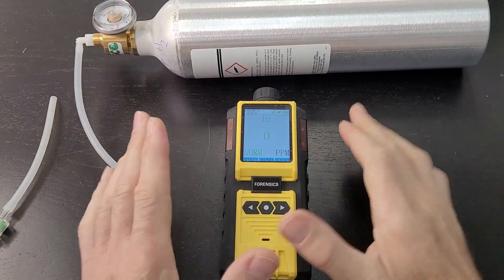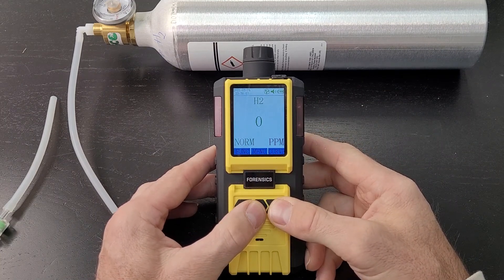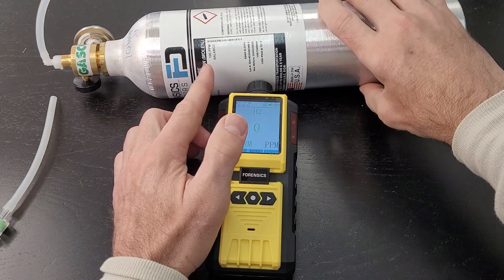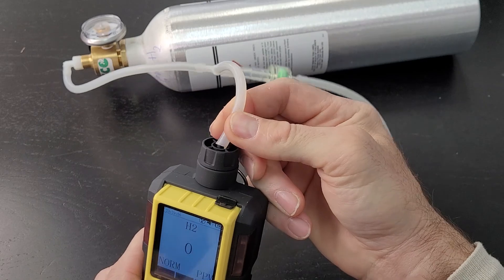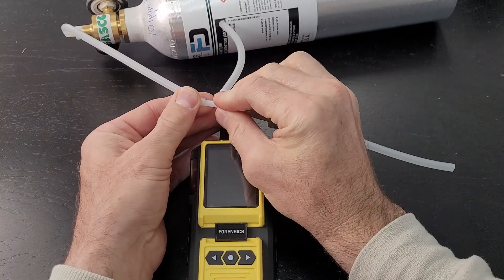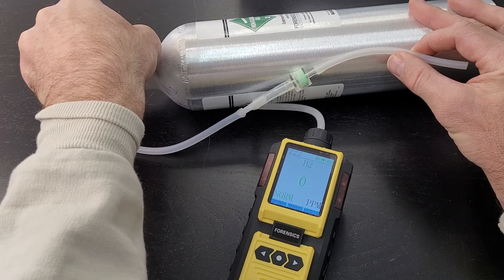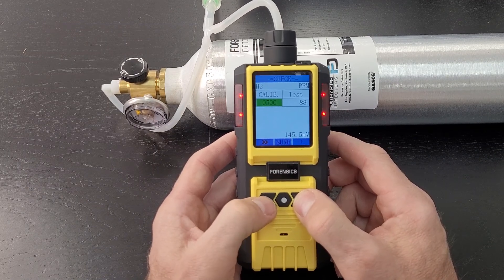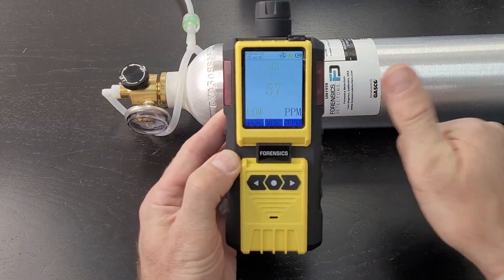Calibration FD-600 Toxic Gas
In this video we undertake a model 600 gas analyzer calibration to toxic gas such as CO, EX, H2, H2S, CO2, O3. This is a step by step tutorial to encourage you to calibrate as often as you require.

0:00 - Introduction to Calibration of Model 600 for Hydrogen Detection

0:52 - Zero Calibration: Setting Detector Reading to Zero in Fresh Air

1:45 - Span Calibration: Setting Detector to Recognize 100 ppm as 100 ppm

4:09 - Preparation and Setup for Span Calibration

4:46 - Usage of T-piece and Gas Regulator for Stable Pressure

5:11 - Calibration Results and Verification Process

5:55 - Adjustment of Calibration Values in the Analyzer

6:25 - Completion of Calibration Process and Final Checks

✅ How often do I calibrate?
We typically suggest 6 to 12 months. This time period is typical for gas detectors employing electrochemical or catalytic bead sensor elements. Be attentive and calibrate much more regularly if:
The user is employing the device as an analytical tool where accuracy is paramount.
The user is using the device in an extreme environment (temp and humidity).
The user is undertaking a imminently dangerous or extreme application. Calibration and bump testing is mandatory since imminent injury or death will occur if the device fails.
Follow good practice and bump test to ensure operation.

✅ Equipment Required?
To calibrate a detector yourself, ensure you have the following:
Gas Bottle: Recommended calibration gas bottles see our website.
Regulator: Recommended gas bottle regulator 0.5-1.0 LPM.
T-piece & Tubing: Recommend 1/8" ID silicone tubing.